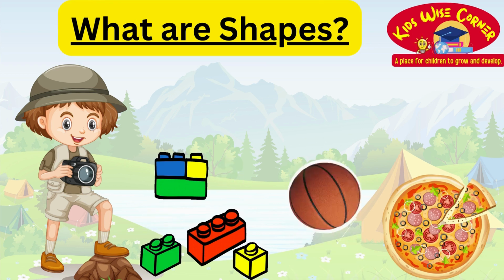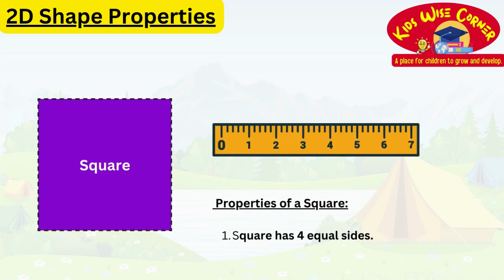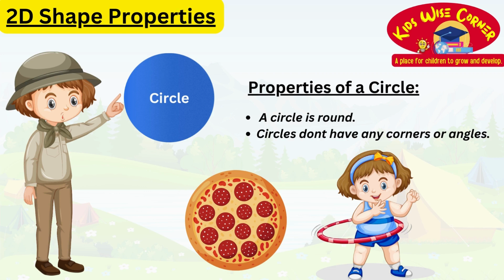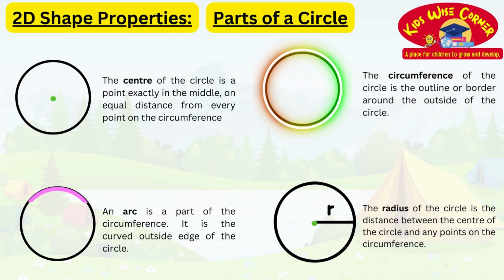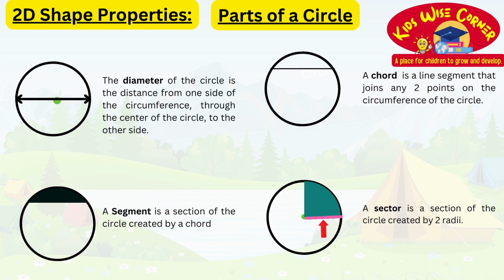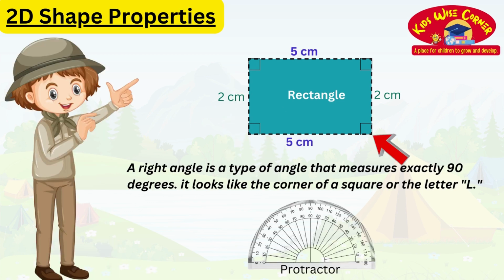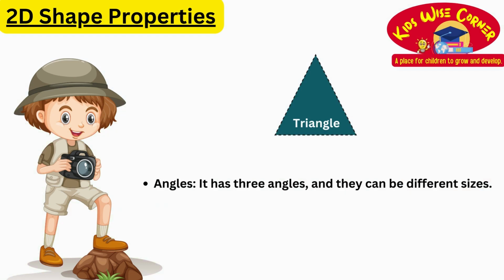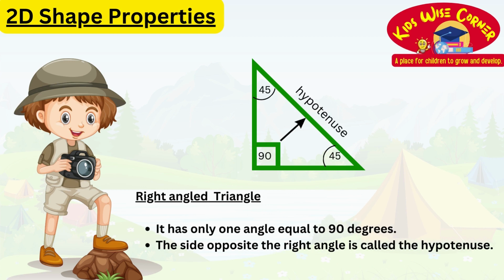Learn Properties of 2-D Shapes in 5 minutes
Hello there, my curious friends! Welcome to Kids Wise Corner, a place where learning comes to life. Our channel, 'Fun with Shapes,' is all about exploring the fascinating world of 2D shapes and their incredible properties.

Shapes are a part of our everyday life, and they're all around us. In this video, we'll delve into the realm of 2D shapes, those flat, two-dimensional figures that you encounter regularly. From squares to circles, rectangles to triangles, we'll introduce you to these fundamental shapes and unveil some of their intriguing characteristics.